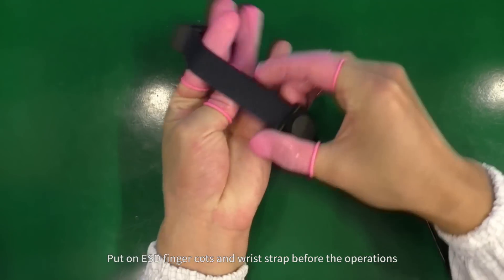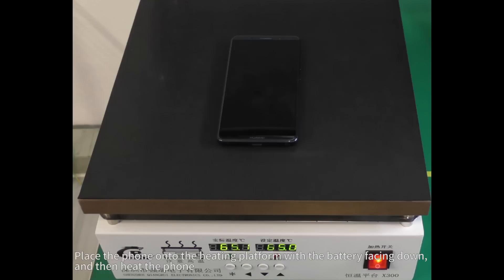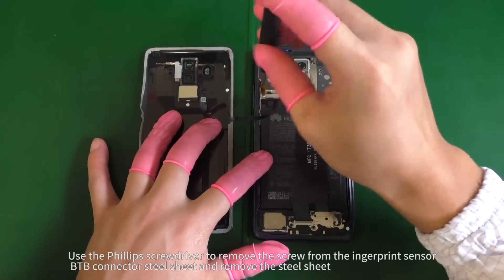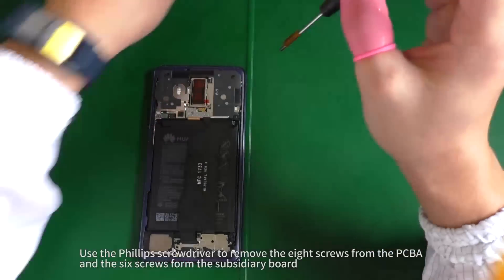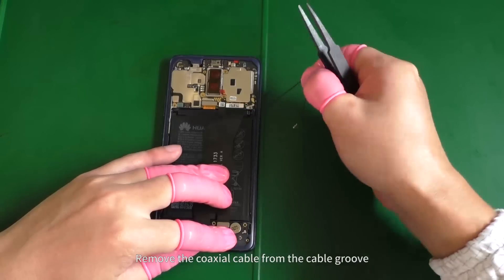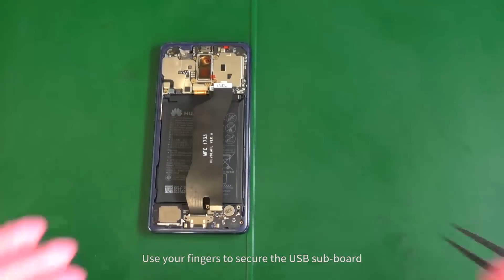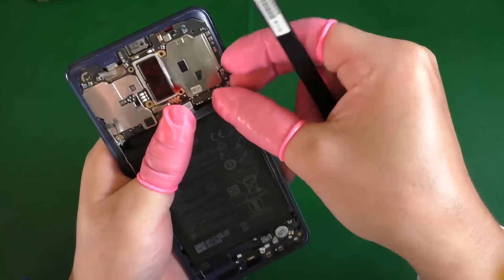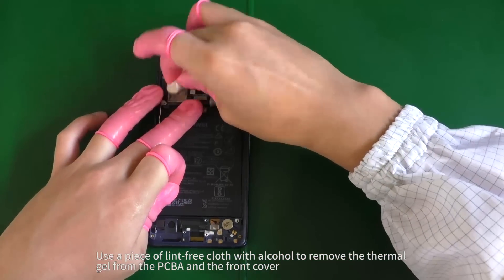Huawei Mate 10 Pro disassembly guide